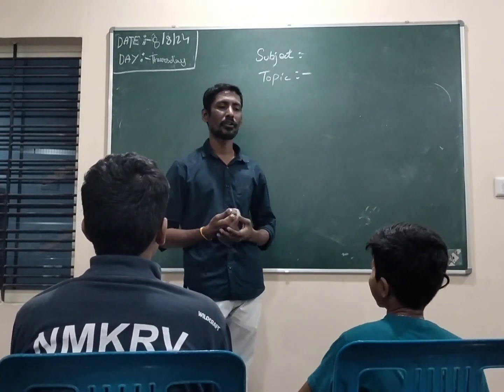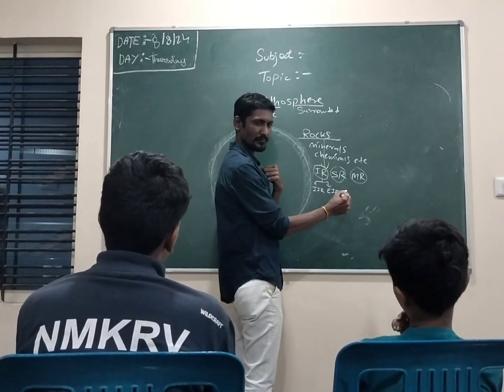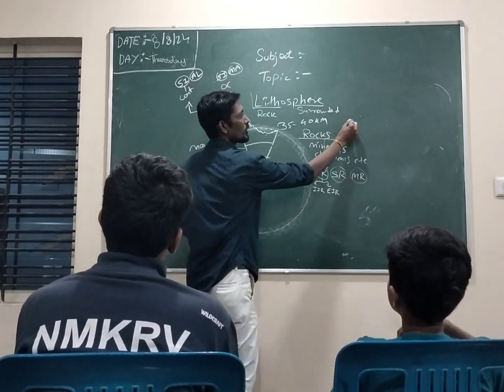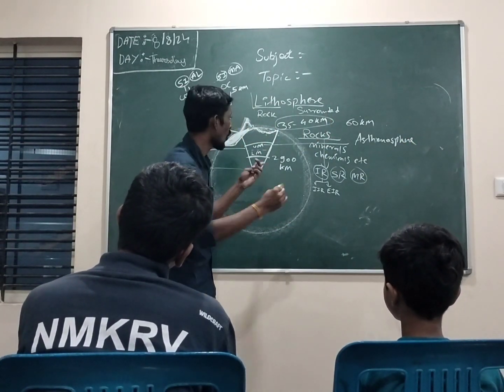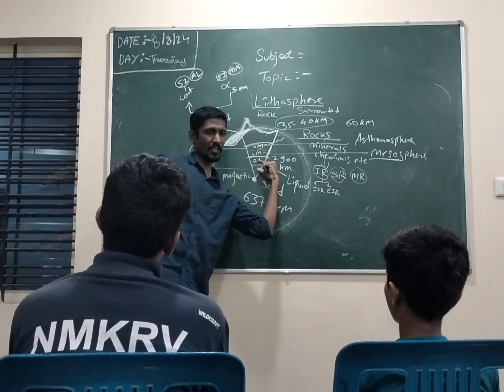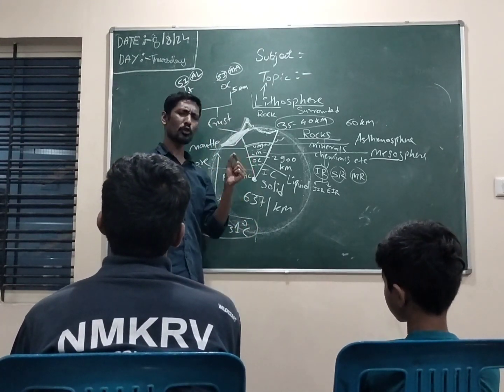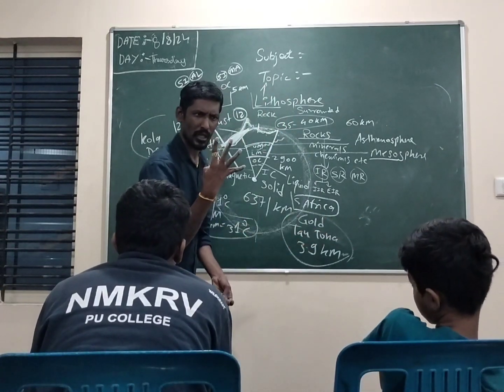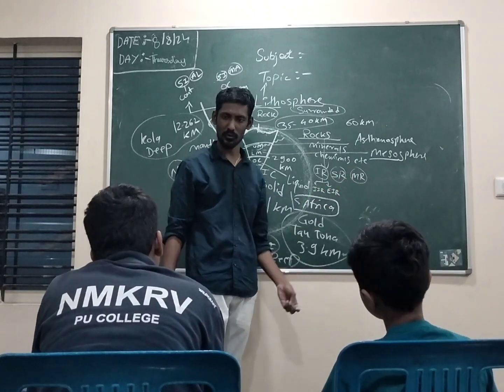Interior of the Earth 🌎🌍🌏 for ICSE, IGCSE And State board.